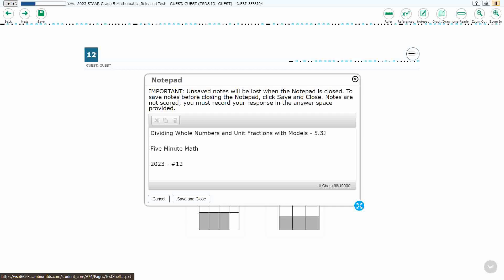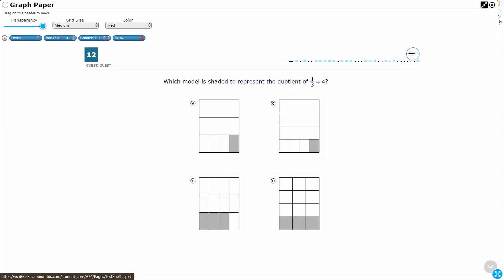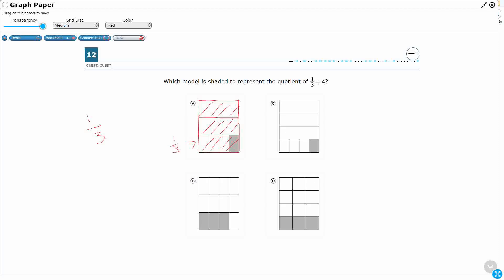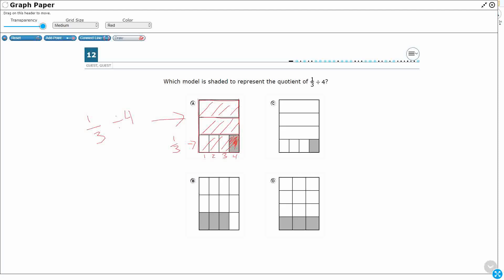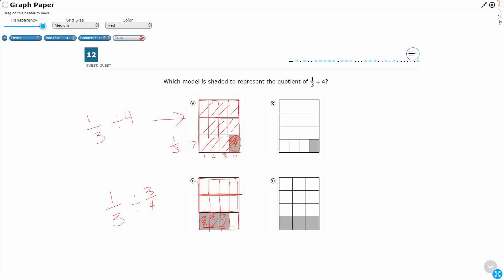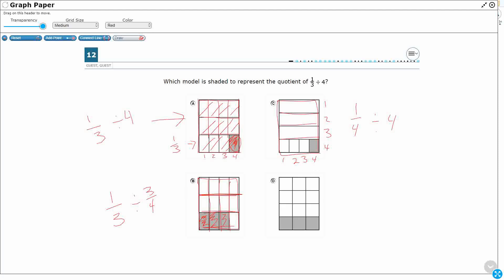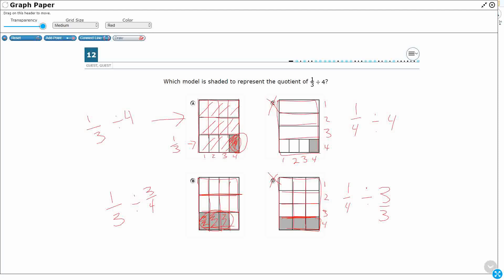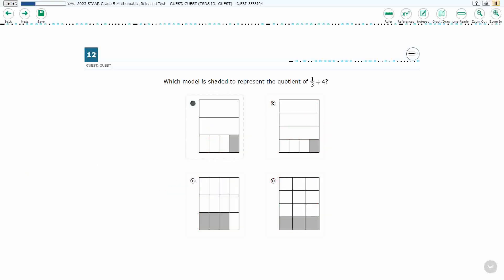5th Grade STAAR Practice Dividing Unit Fractions and Whole Numbers with Models (5.3J - #4)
Practice representing division of a unit fraction by a whole number and the division of a whole number by a unit fraction such as 1/3 ÷ 7 and 7 ÷ 1/3 using objects and pictorial models, including area models with a test item from the 2023 released STAAR test (#12 - 5.3J).